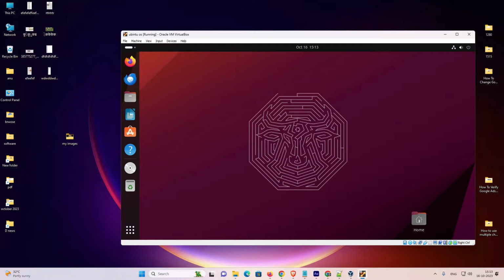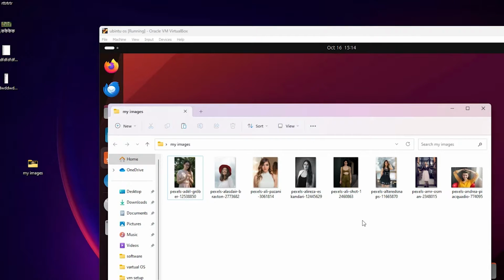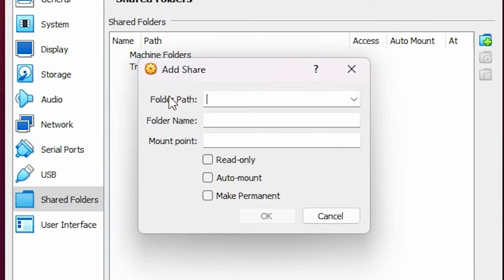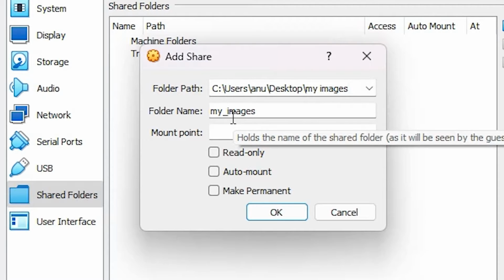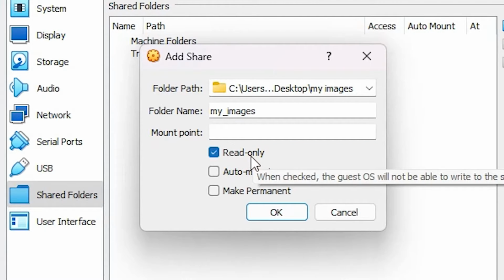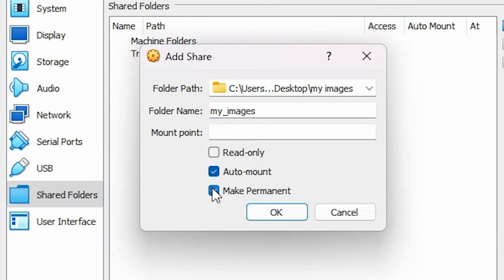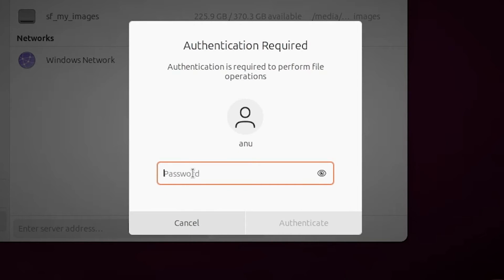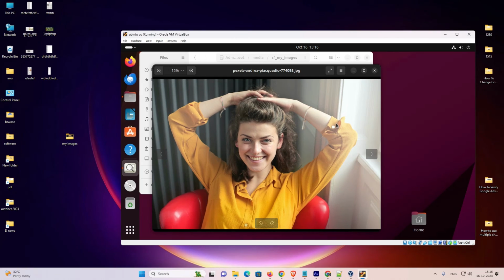How to Share Windows Folder & File with Ubuntu OS in VirtualBox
Welcome to our tutorial on how to seamlessly share folders and files between your Windows host system and the Ubuntu operating system running in VirtualBox. Sharing files between your host and virtual machine can greatly enhance your workflow and make data transfer a breeze.

Video Contents:

Introduction: Understand the importance of sharing folders and files between Windows and Ubuntu and how it can benefit your workflow.

Installing Guest Additions: Learn how to install VirtualBox Guest Additions, a set of drivers and utilities that improve the integration between your host and guest operating system.

Setting Up Shared Folders: We'll guide you through the process of creating shared folders in VirtualBox that allow you to access your Windows files from within Ubuntu.

Accessing Shared Folders in Ubuntu: Explore the steps to access and use shared folders in your Ubuntu virtual machine.

Transferring Files: We'll demonstrate how to transfer files between your Windows system and the Ubuntu virtual machine effortlessly.

Troubleshooting Tips: We'll provide some troubleshooting tips and common solutions for any issues you might encounter.

Sharing files between Windows and Ubuntu in VirtualBox can make your virtual machine experience much more productive. We've designed this tutorial to be user-friendly, even if you're new to virtualization and file sharing.

Let's get started with sharing folders and files between Windows and Ubuntu in VirtualBox.